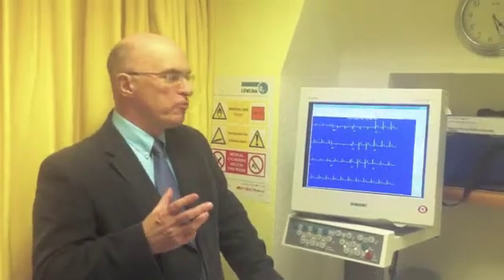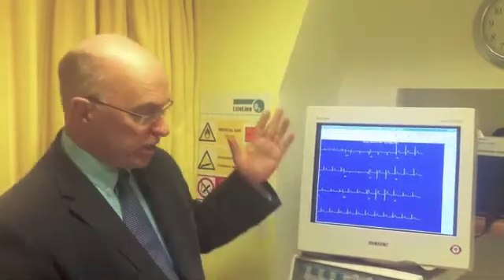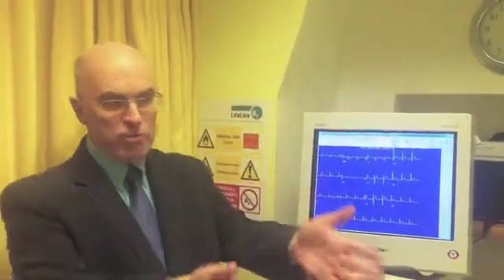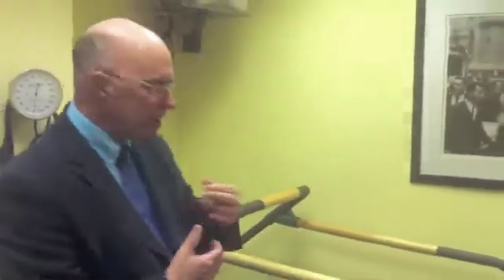ECG - Exercise Test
Using exercise to diagnose heart desease